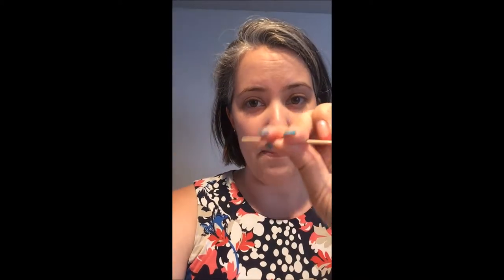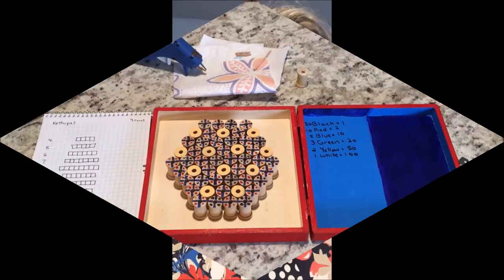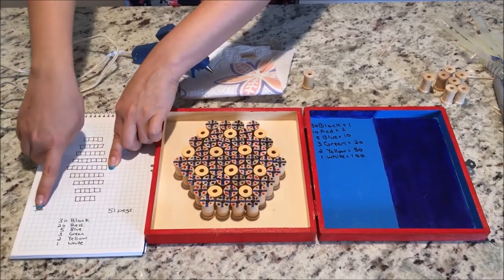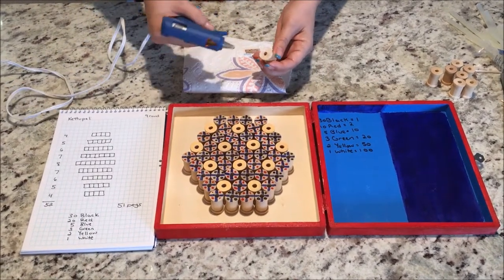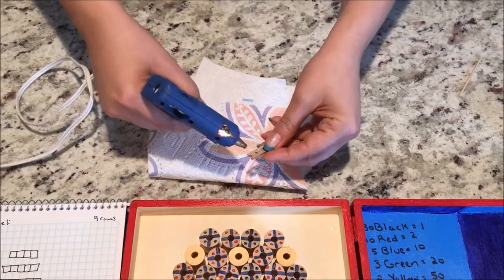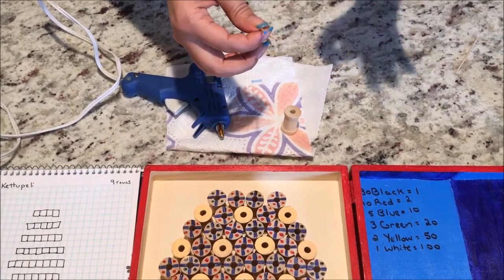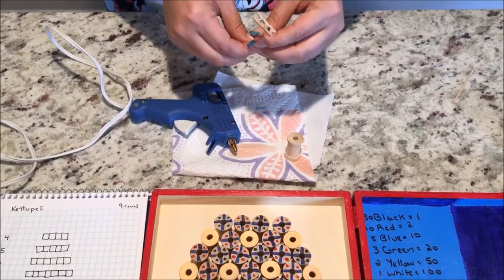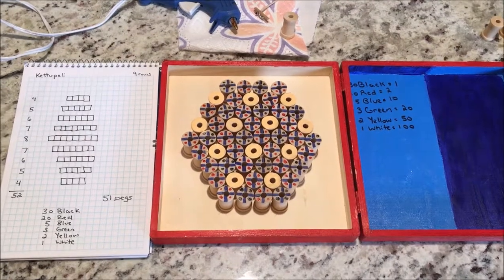How to Make Kettupeli - The Board Game from the Zaria Fierce Series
Kettupeli is first introduced in the Zaria Fierce Series in the second installment, Zaria Fierce and the Enchanted Drakeland Sword. Here's a fun tutorial showing you how to design the board and make your own copy of the game to play. Perfect for crafting and a great way to bring the magic of the books into your home. For official rules refer to the book!